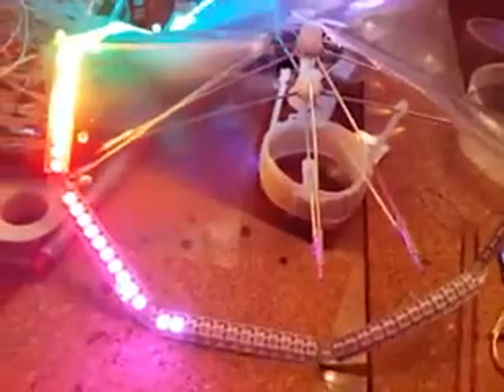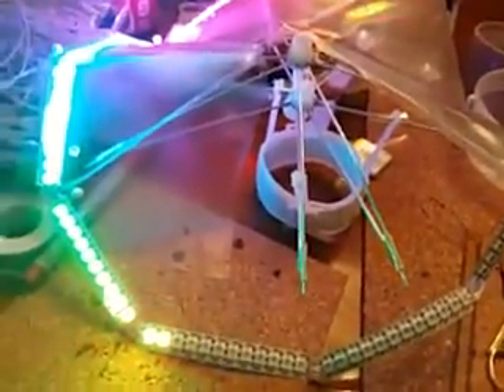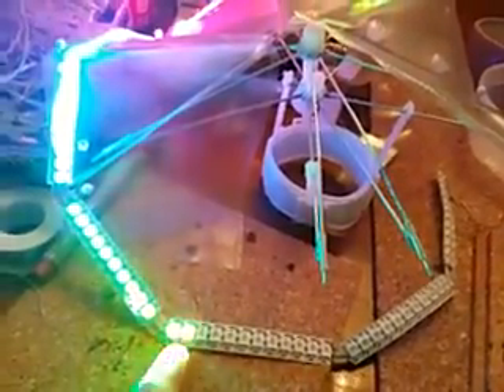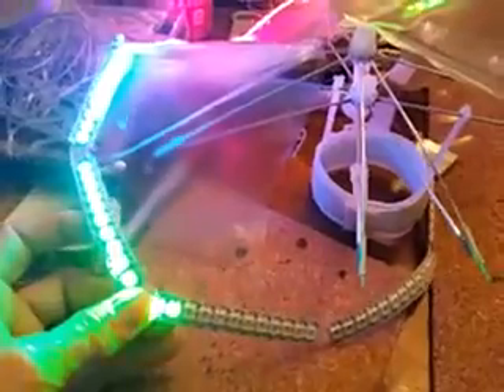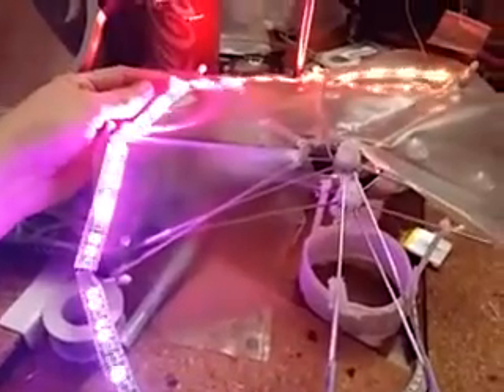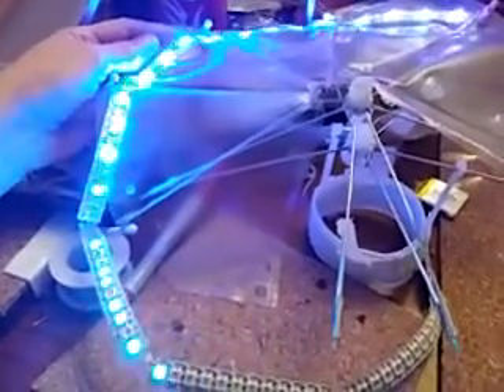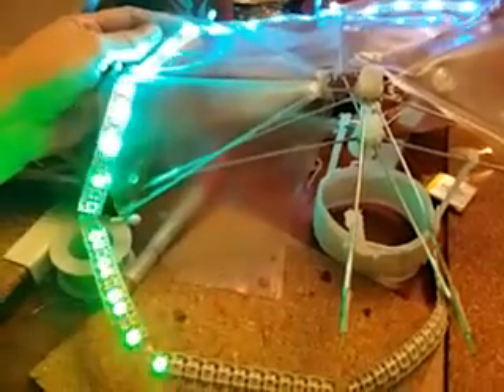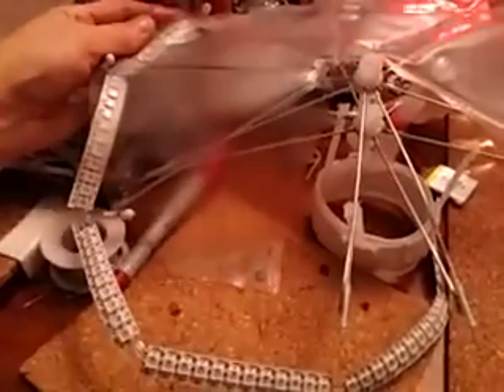Gemma_Splashwear testing pierre's umbrella hat at home .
I was having issues with the hat not lighting up so i took a video so kyle could help me troubleshoot the proble.